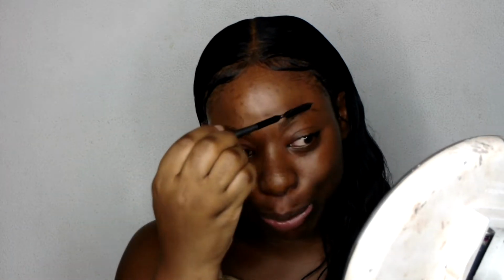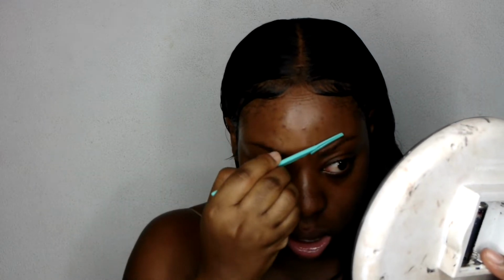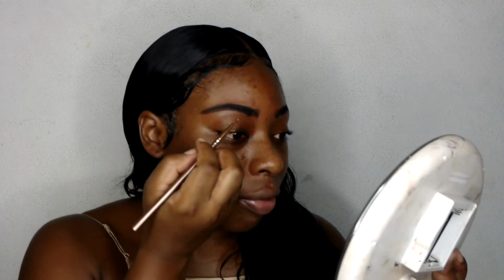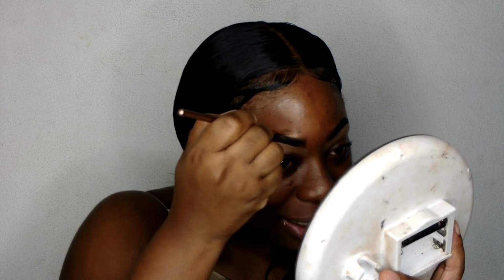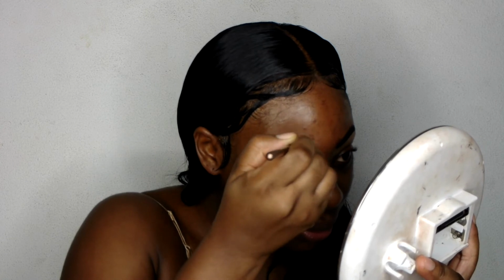Updated Eyebrow Tutorial | Chit Chat Life Update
Today I will be doing an updated eyebrowroutine video since I've changed up a few products over the year. I hope everyone enjoyed this video and please don’t forget to like, comment, share and if you are new to my YouTube channel then please subscribe and click on the notification bell.

To send stuff to my P.0. Box: Maneisha Culmer 1531 NW 153rd Street Opa Locka, Florida 33054

MUSIC
The Workout by Secret Weapon